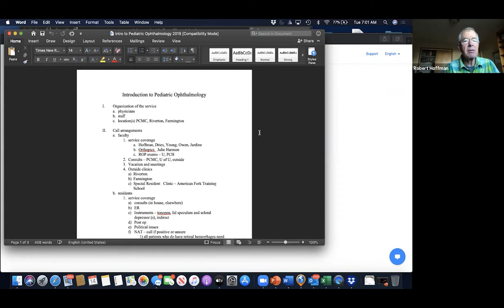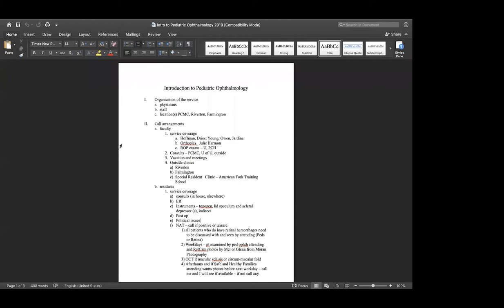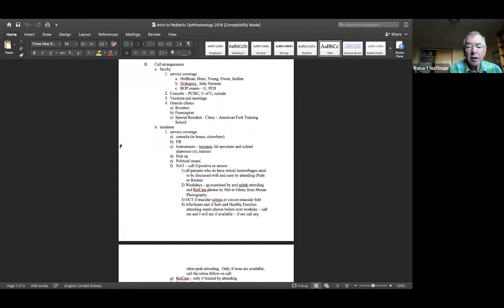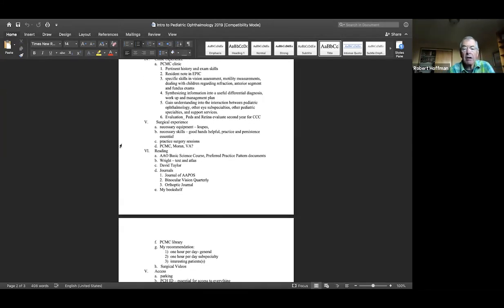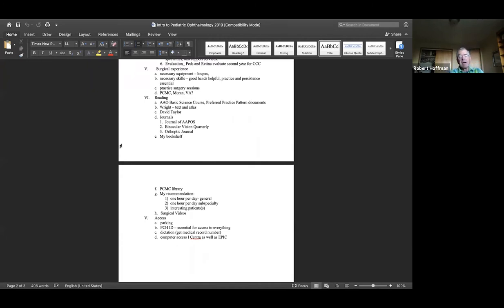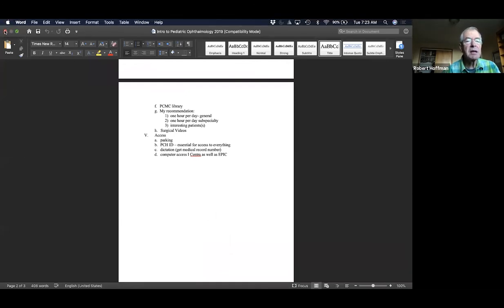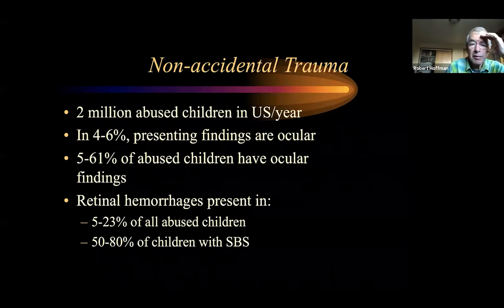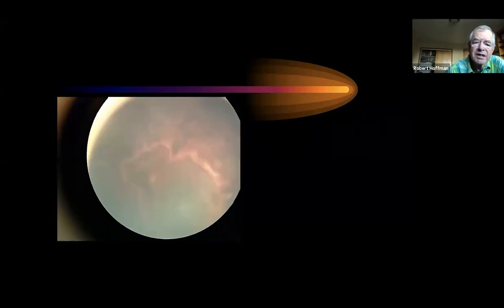Introduction to Pediatric Ophthalmology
Title: Introduction to Pediatric Ophthalmology
Author: Robert Hoffman, MD
Date: 7/14/2020